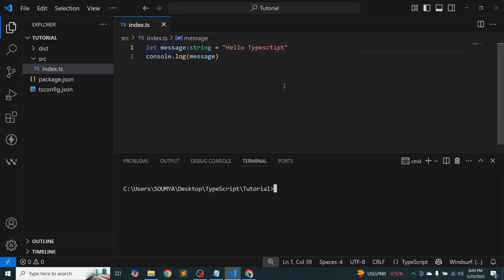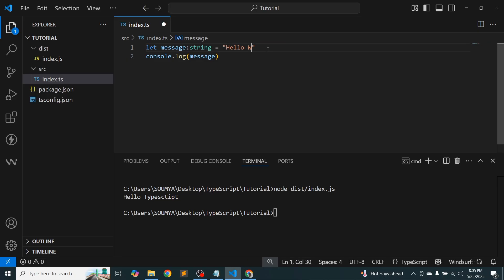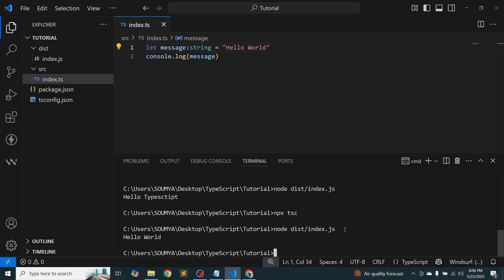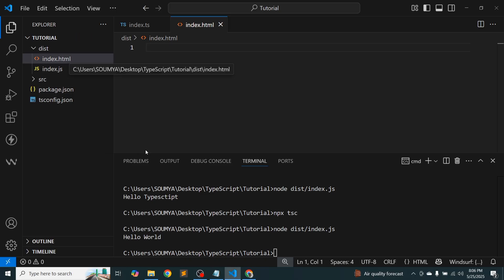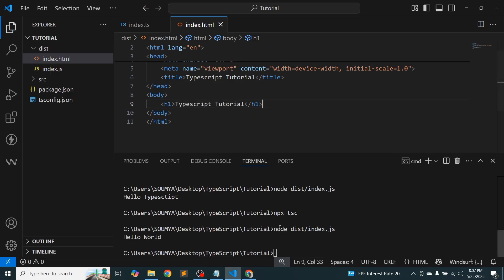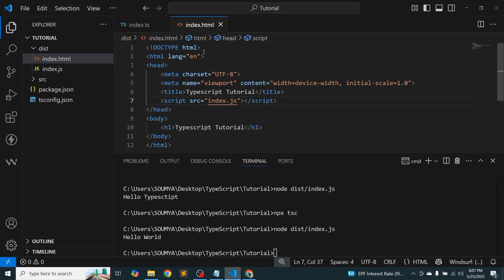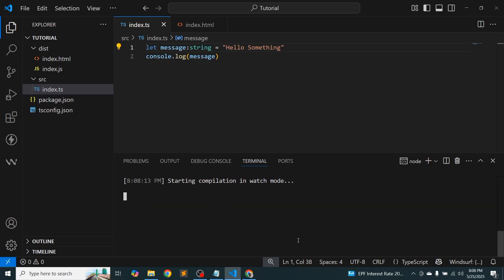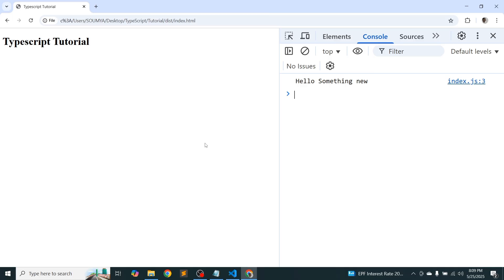How to Run TypeScript in Browser | Watch in TypeScript | TypeScript Tutorial | Learning Points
How to Run TypeScript in Browser | Automatic compile TypeScript File | Watch in TypeScript | TypeScript Tutorial | Learning Points

Chapters :
00:00 Introduction
00:25 Run typescript file
01:23 Create HTML file
02:45 Watching typescript
03:33 Conclusion